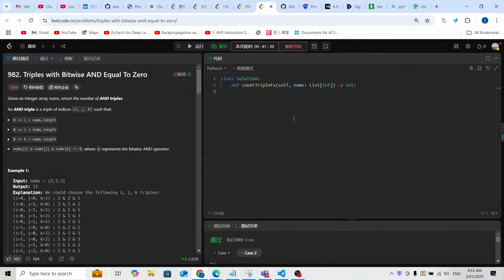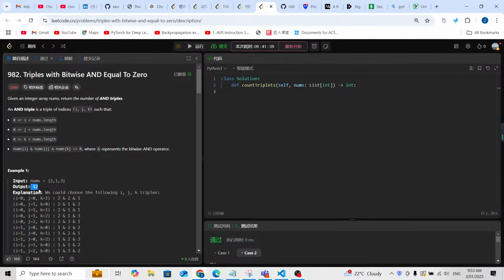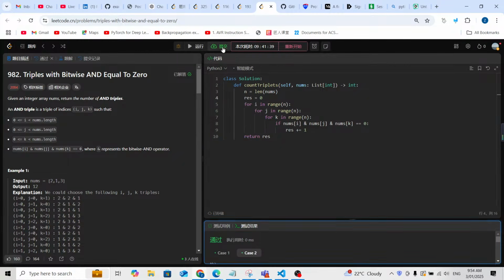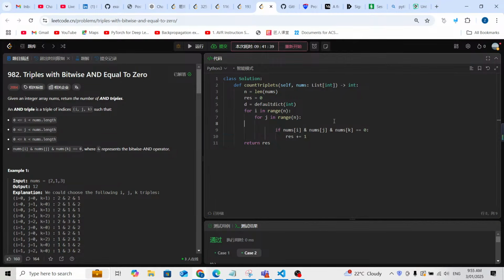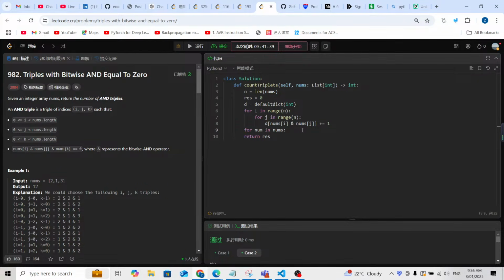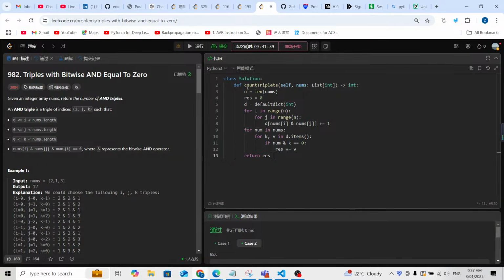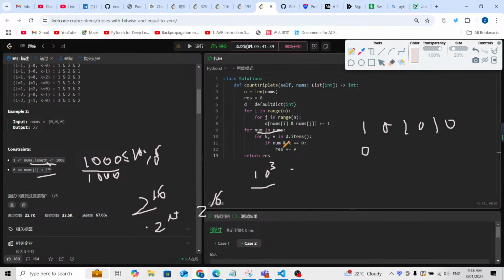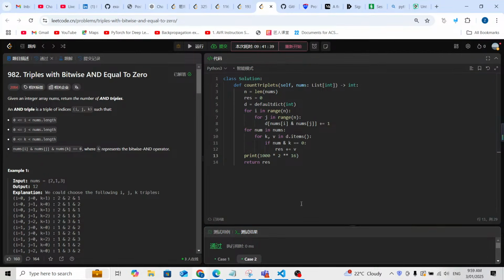Leetcode 982. Triples with Bitwise AND Equal To Zero (2 sum)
982. Triples with Bitwise AND Equal To Zero